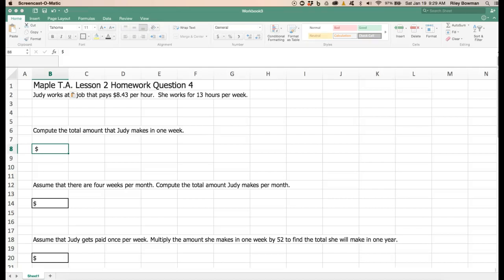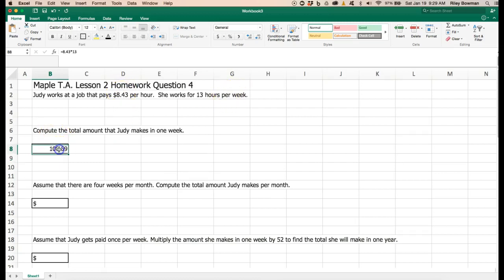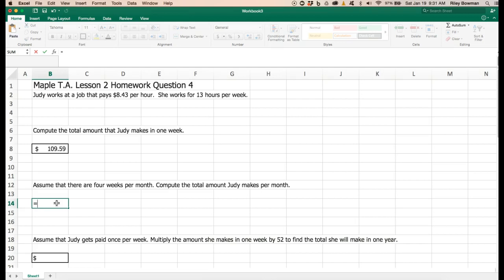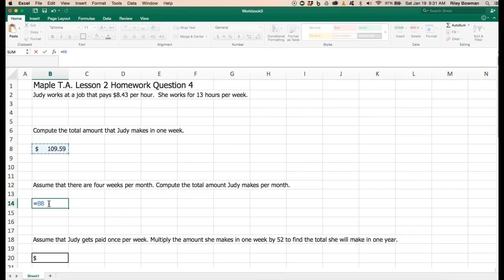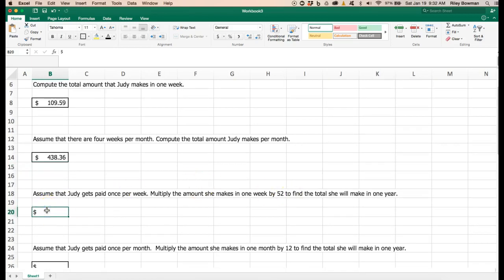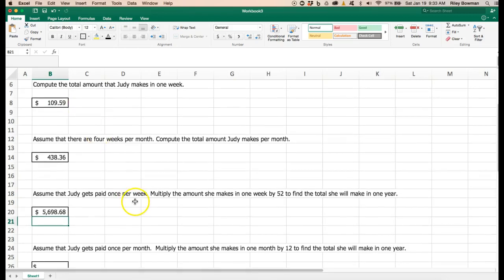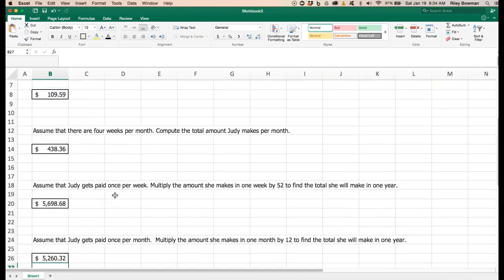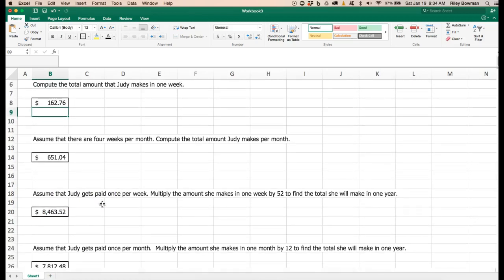Maple TA Homework 2 Question 4